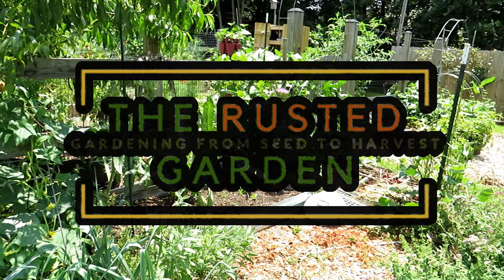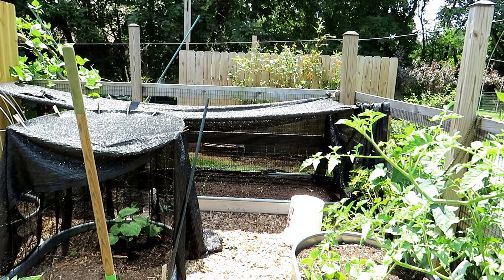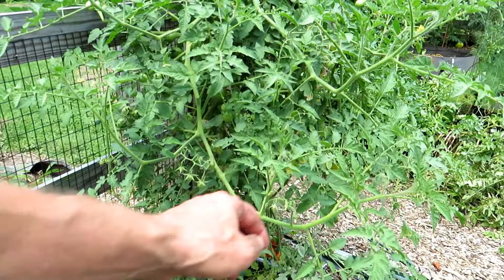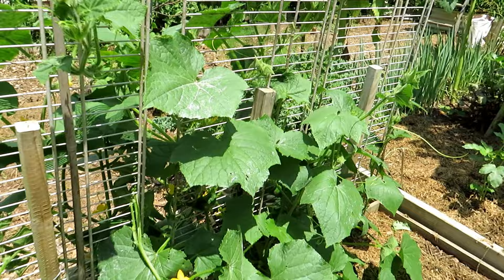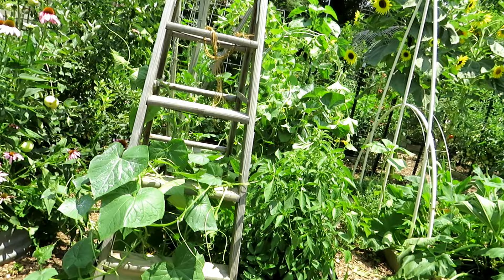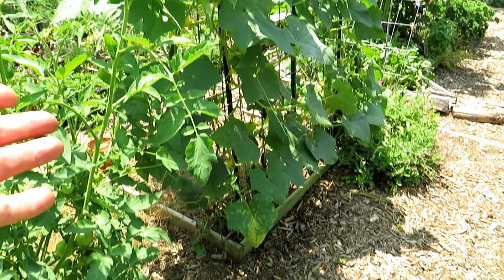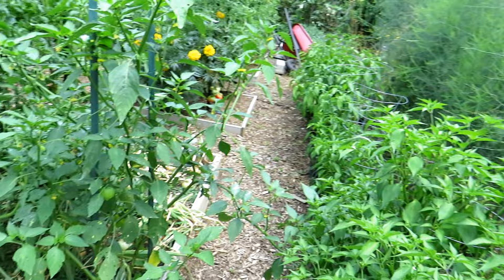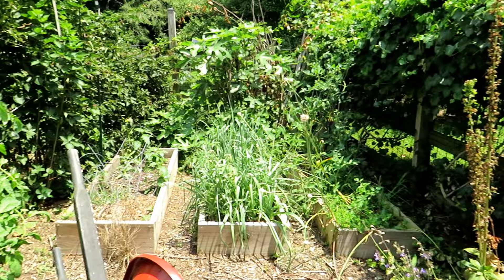Water & Fertilizing, Cool Crops Sprouted, Assessing Issues, & Tour: FM Gardening Ramblings E-61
At mid July the plants look pretty good. I show you my cool crop sprouts that are under shade cloth, provide a tip on burying cucumber and squash vines, discuss watering & feeding, and show you how to assess the garden for issues. And of course other rambling tips as I tour my garden.

How to Grow 'Cool Crops' in the Summer Heat Using Shade Cloth - Start Your Fall Garden in July!

Beat the Heat - How to Select & Use Shade Cloth in Your Garden: Keep Tomatoes & Peppers Producing!

Fish Emulsion:
Fertilizers & Amendments